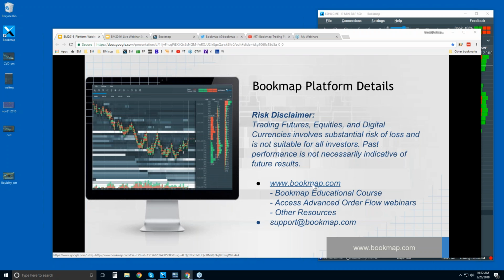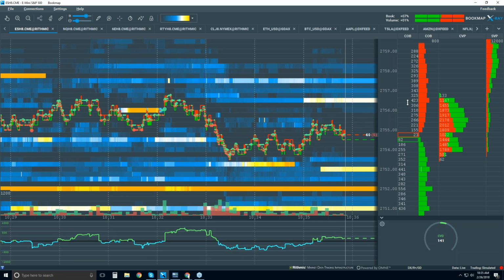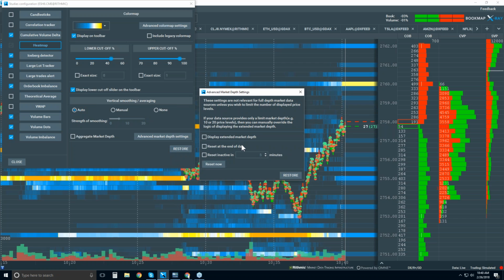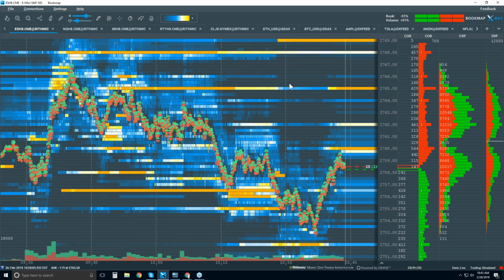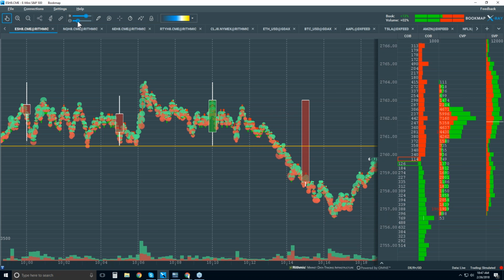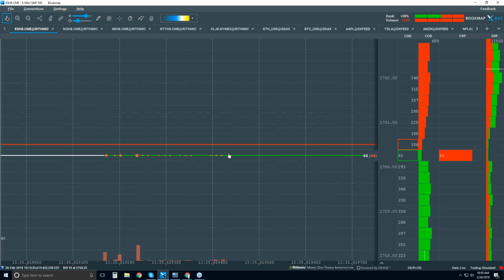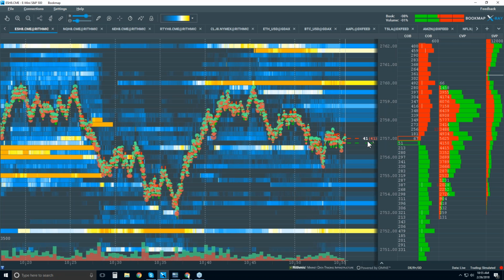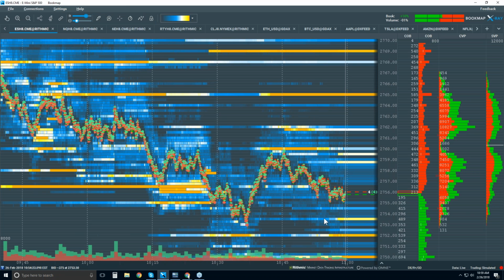2018-02-26 Bookmap Platform Details - Mon